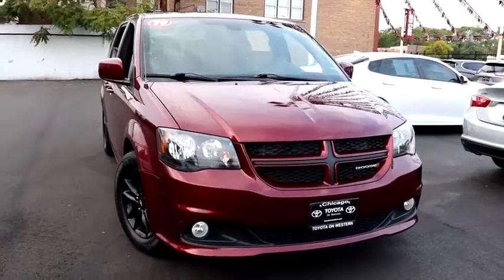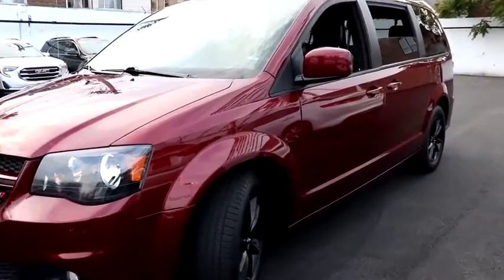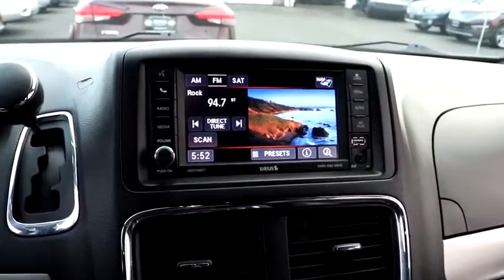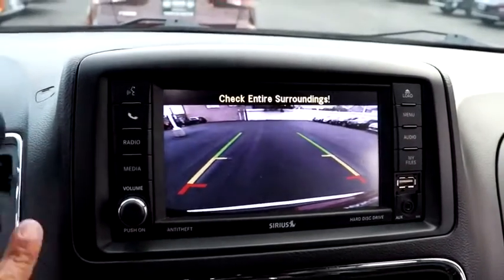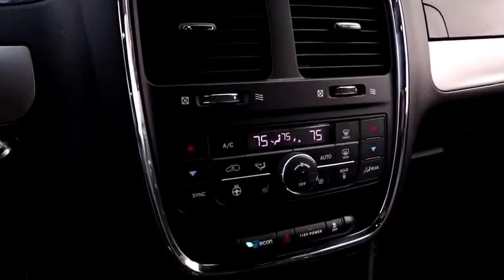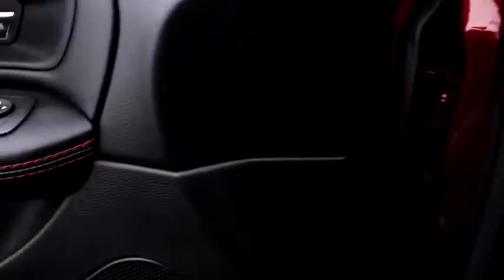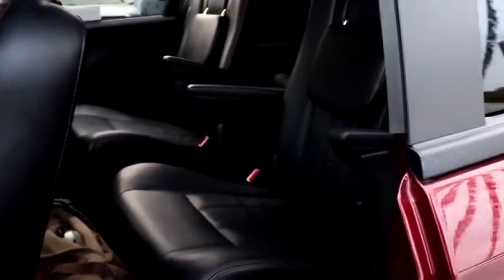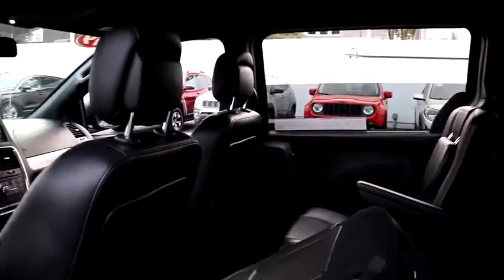2019 Dodge Grand Caravan Chicago, Oak Lawn, Calumet city, Orland Park, Matteson, IL P13335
Octane Red Pearlcoat Used 2019 Dodge Grand Caravan available in Chicago, Illinois at Toyota on Western. Servicing the Oak Lawn, Calumet city, Orland Park, Matteson, IL area.
2019 Dodge Grand Caravan GT - Stock#: P13335 - VIN#: 2C4RDGEG7KR688405

6941 South Western Ave.

Scores 25 Highway MPG and 17 City MPG! This Dodge Grand Caravan delivers a Regular Unleaded V-6 3.6 L/220 engine powering this Automatic transmission. WHEELS: 17 X 6.5 FULLY PAINTED BLACK (STD), TRANSMISSION: 6-SPEED AUTOMATIC 62TE (STD), QUICK ORDER PACKAGE 29N -inc: Engine: 3.6L V6 24V VVT (FFV), Transmission: 6-Speed Automatic 62TE.*This Dodge Grand Caravan Comes Equipped with These Options *MANUFACTURER'S STATEMENT OF ORIGIN, ENGINE: 3.6L V6 24V VVT (FFV) (STD), BLACK, LEATHER TRIMMED BUCKET SEATS, 2ND ROW STOW 'N GO BUCKET SEATS (STD), Wheels: 17 x 6.5 Fully Painted Black, Vinyl Door Trim Insert, Variable Intermittent Wipers, Valet Function, Uconnect w/Bluetooth Wireless Phone Connectivity, Trunk/Hatch Auto-Latch.* Stop By Today *Stop by Toyota On Western located at 6941 S Western Ave, Chicago, IL 60636 for a quick visit and a great vehicle!
ENGINE: 3.6L V6 24V VVT (FFV)  (STD),2ND ROW STOW 'N GO BUCKET SEATS  (STD),TRANSMISSION: 6-SPEED AUTOMATIC 62TE  (STD),OCTANE RED PEARLCOAT,BLACK  LEATHER TRIMMED BUCKET SEATS,MANUFACTURER'S STATEMENT OF ORIGIN,QUICK ORDER PACKAGE 29N  -inc: Engine: 3.6L V6 24V VVT (FFV)  Transmission: 6-Speed Automatic 62TE,WHEELS: 17 X 6.5 FULLY PAINTED BLACK  (STD),Front Wheel Drive,Power Steering,ABS,4-Wheel Disc Brakes,Brake Assist,Aluminum Wheels,Tires - Front All-Season,Tires - Rear All-Season,Temporary Spare Tire,Heated Mirrors,Power Mirror(s),Rear Defrost,Privacy Glass,Intermittent Wipers,Variable Speed Intermittent Wipers,Rear Spoiler,Third Passenger Door,Fourth Passenger Door,Power Third Passenger Door,Power Fourth Passenger Door,Remote Trunk Release,Power Liftgate,Power Door Locks,Daytime Running Lights,Automatic Headlights,Fog Lamps,Navigation System,CD Player,Premium Sound System,Satellite Radio,MP3 Player,Steering Wheel Audio Controls,Auxiliary Audio Input,Hard Disk Drive Media Storage,Requires Subscription,Premium Sound System,Bluetooth Connection,Power Driver Seat,Power Passenger Seat,Driver Adjustable Lumbar,Power Driver Seat,Driver Adjustable Lumbar,Power Passenger Seat,Bucket Seats,Rear Bucket Seats,Adjustable Steering Wheel,Trip Computer,Power Windows,3rd Row Seat,Leather Steering Wheel,Heated Steering Wheel,Keyless Entry,Power Door Locks,Universal Garage Door Opener,Cruise Control,Climate Control,Multi-Zone A/C,A/C,A/C,Rear A/C,Leather Seats,Bucket Seats,Auto-Dimming Rearview Mirror,Driver Vanity Mirror,Passenger Vanity Mirror,Driver Illuminated Vanity Mirror,Passenger Illuminated Visor Mirror,Floor Mats,Remote Engine Start,Power Windows,Power Door Locks,Trip Computer,Heated Front Seat(s),Security System,Engine Immobilizer,Traction Control,Stability Control,Traction Control,Front Side Air Bag,Tire Pressure Monitor,Driver Air Bag,Passenger Air Bag,Front Head Air Bag,Rear Head Air Bag,Passenger Air Bag Sensor,Knee Air Bag,Child Safety Locks,Back-Up Camera